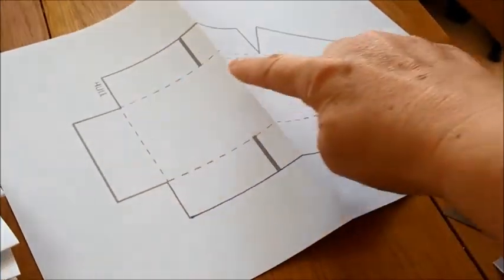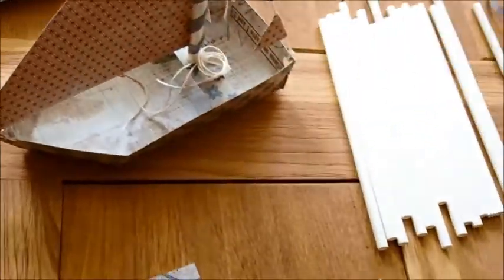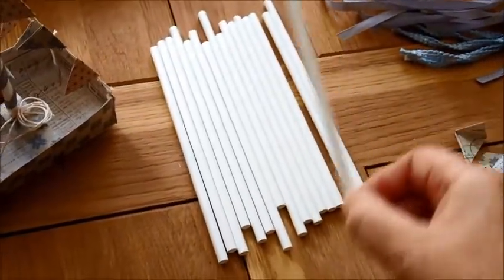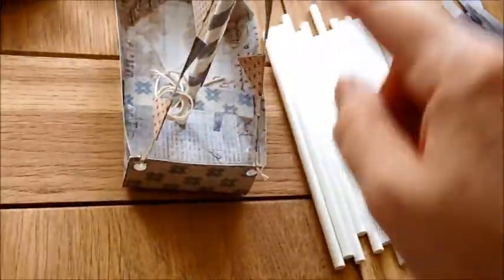A little extra gift for you!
(Minnie and Moore formerly Minnie Days)

PLEASE NOTE: While I've made every effort to make sure this video contains accurate information, I'm not a professional and not responsible for any direct or indirect damages that may occur in connection to the information contained here. Please complete the projects featured on my channel at your own risk and consult a professional if you have any questions. Keep safe and always read safety information before using craft equipment.